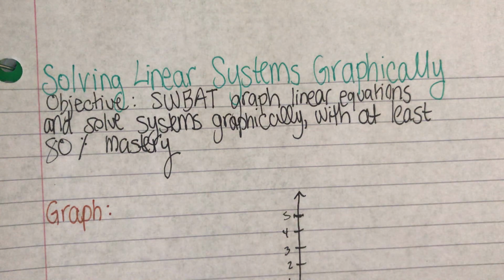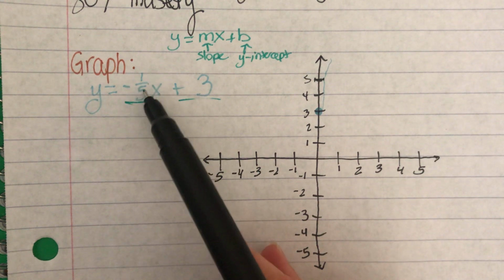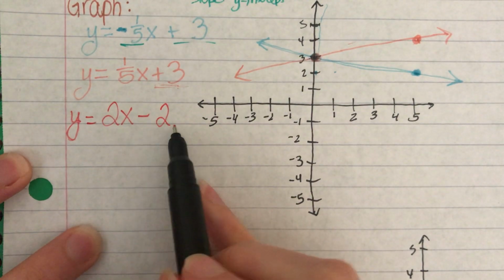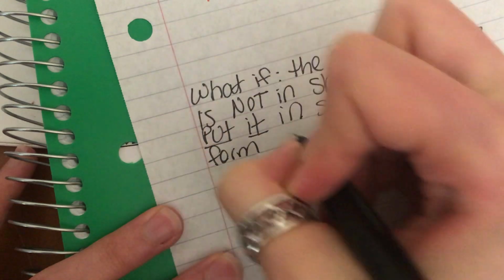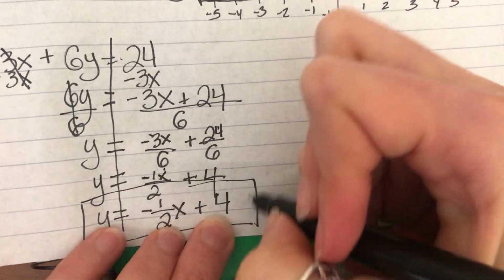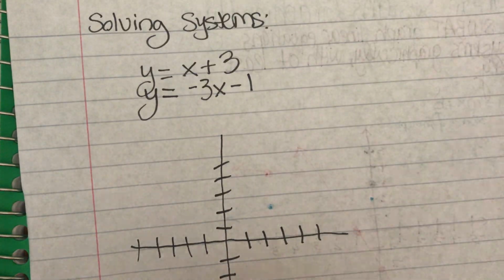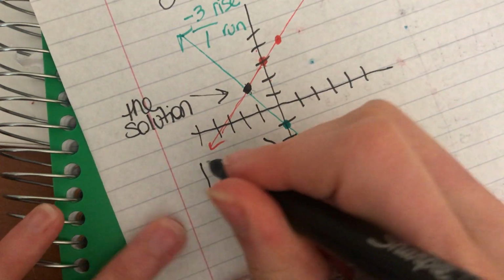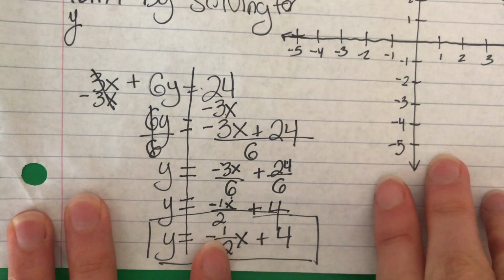Graphing Systems (4/8/20)